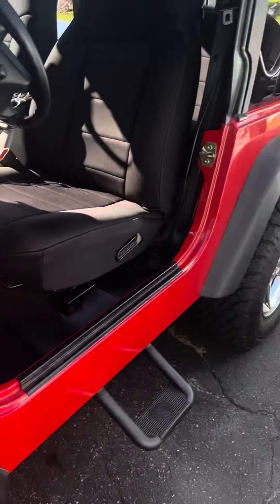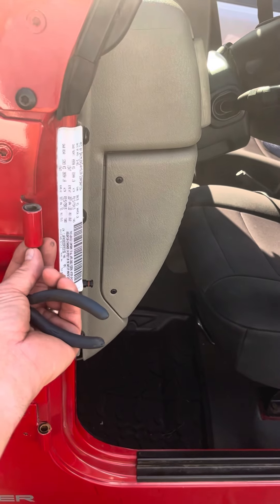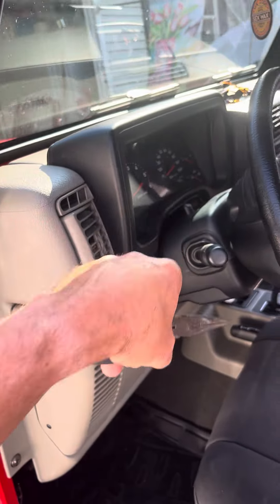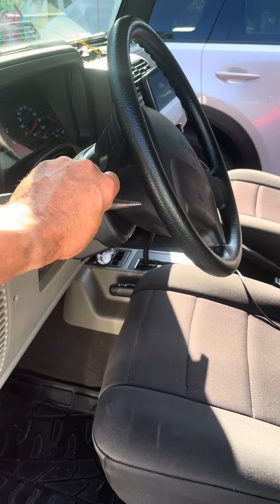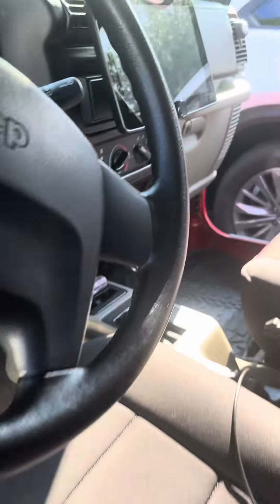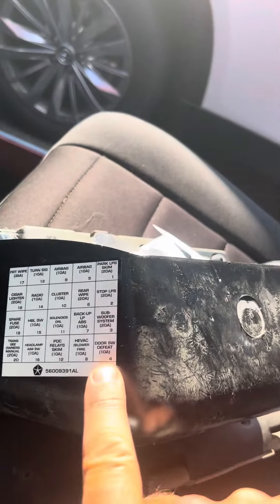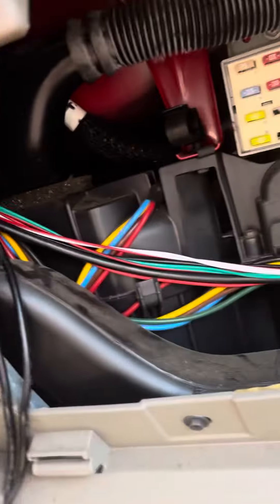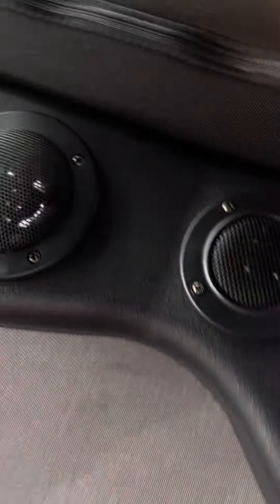Jeep wrangler TJ doors off, dome light off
2003 jeep wrangler TJ. Get that dome light off, just  pop the 10 amp fuse.  Hope this helps somebody. ￼Avoid the dead battery.